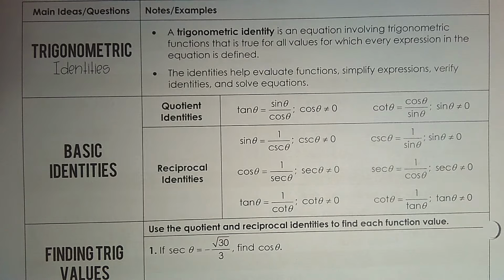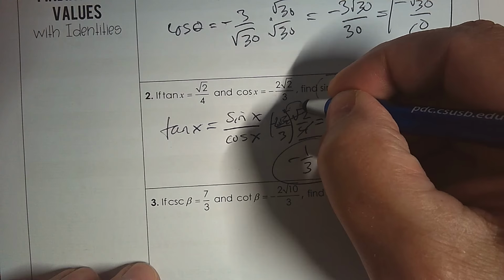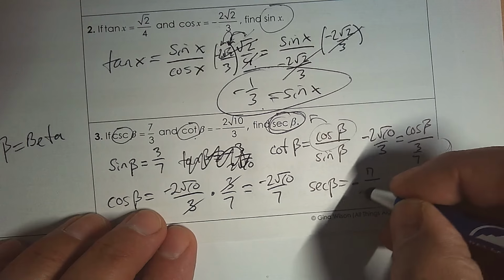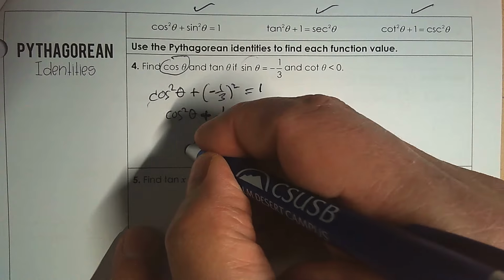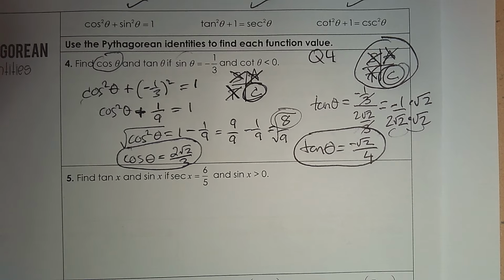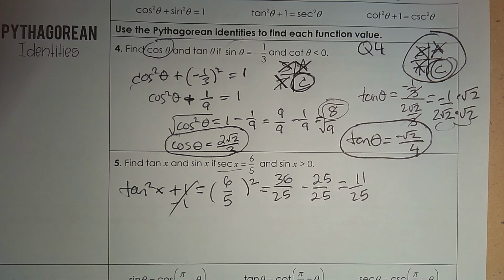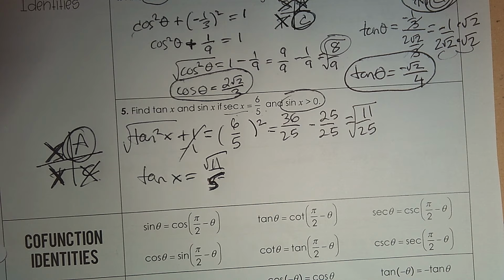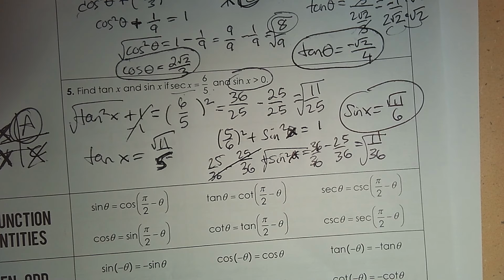Lesson on Trig IDs